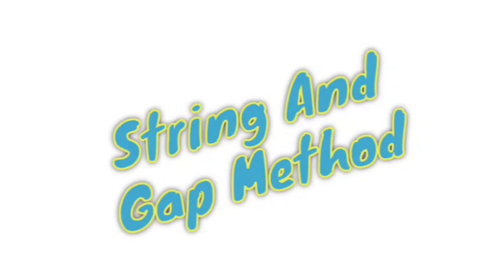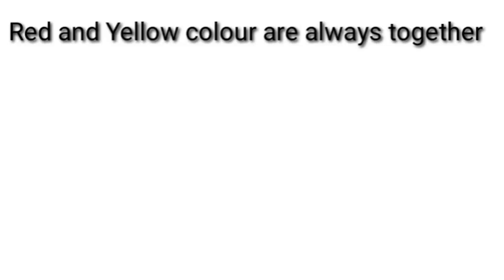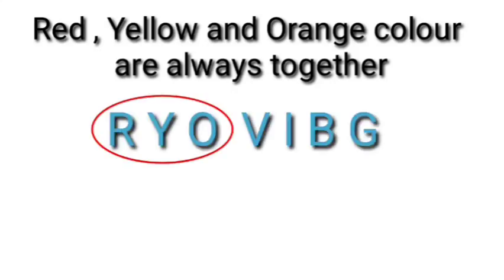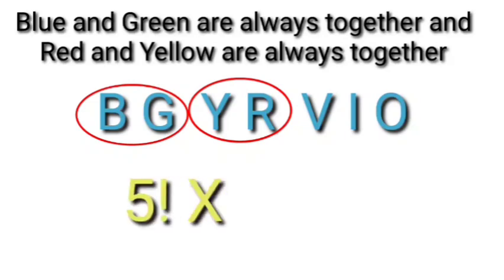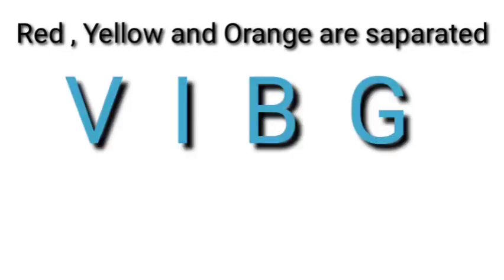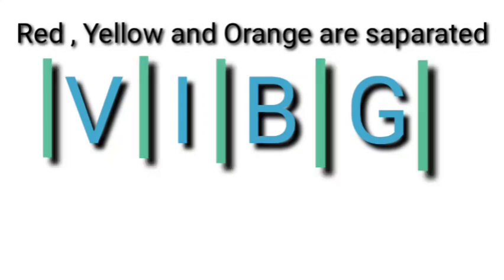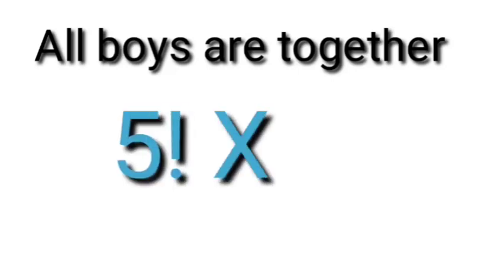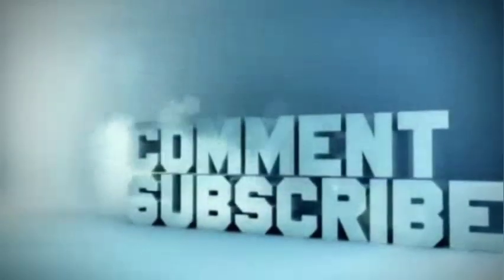String And Gap Method Permutation And Combination || Solve Question in 5 Second || For Navy Airforce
string and gap Method in Permutation and
string and Gap Method problem Trick
string and Gap Method Question Solve Trick
Sort trick of solve string and gap Method Question
Permutation And Combination Trick
string and Gap Method question in navy Airforce

This video is helpful for iit student and navy Airforce Student. In this video there is a something special with from Permutation And Combination Chapter. It's a smart way to solve all the  card related problems in just a seconds. Watch this video till end and become a master in this chapter